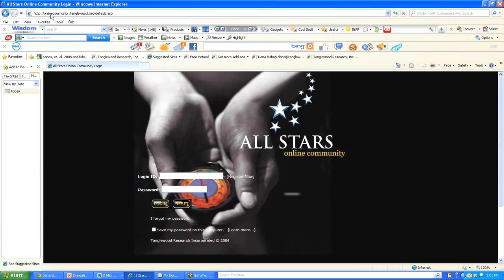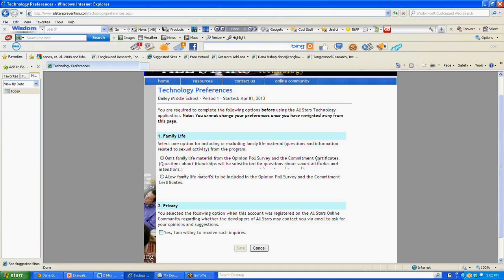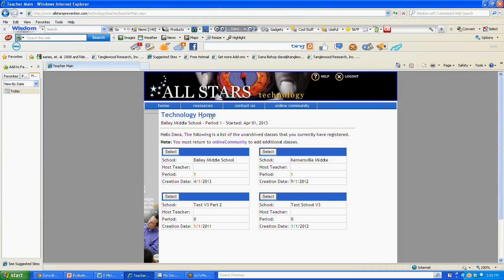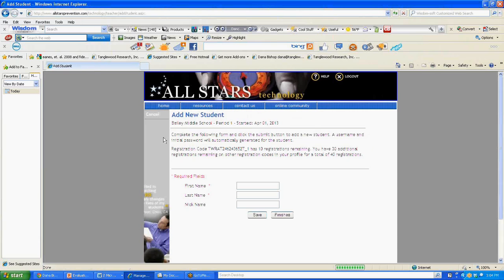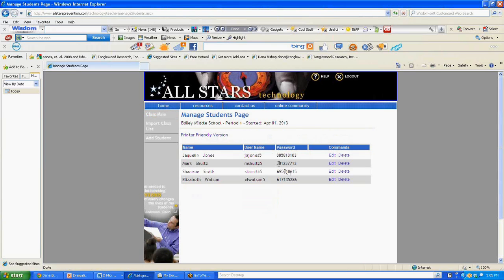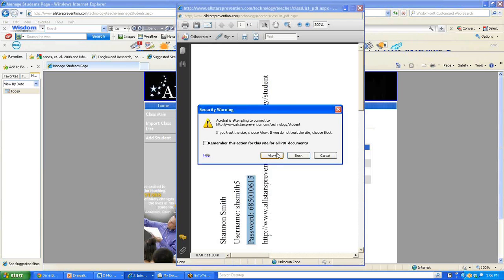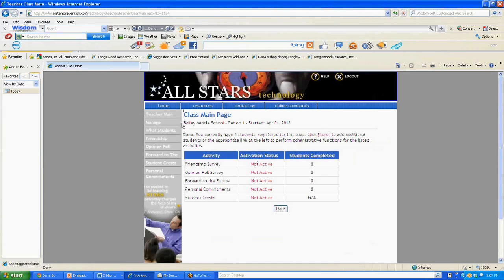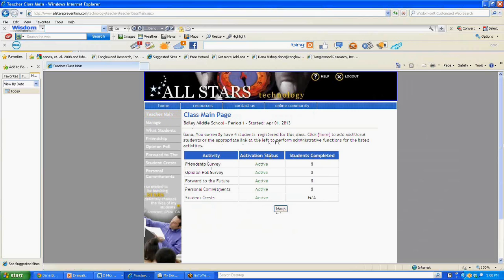Registering Student for All Stars Technology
This video covers registering students to use All Stars Technology.  All Stars Technology allows students to complete the Friendship Survey, Opinion Poll Survey, Forward to the Future, Crest and Personal Commitments online.